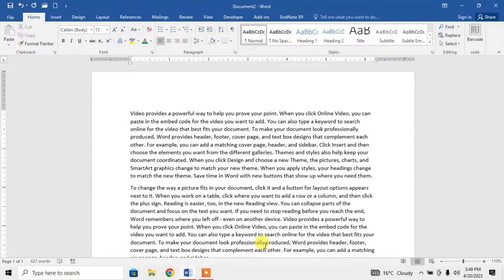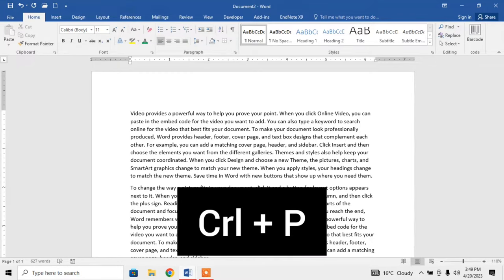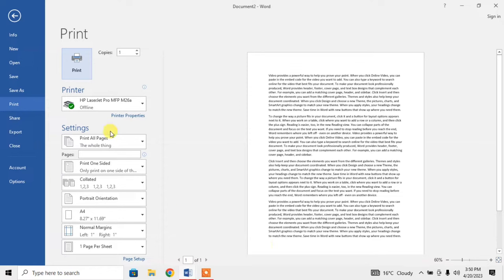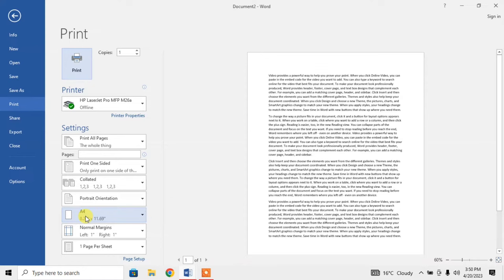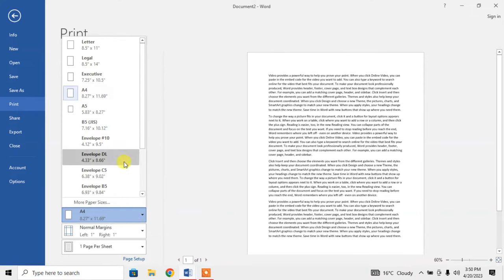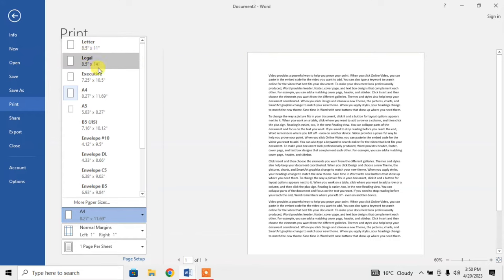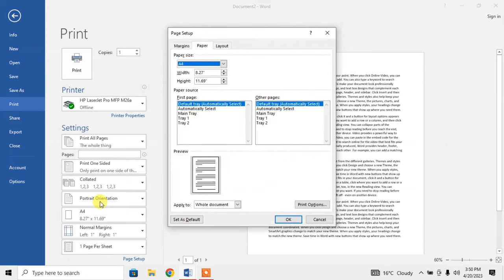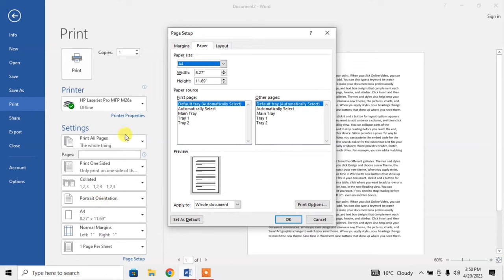How To Adjust Paper Size For Printing in MS Word | Microsoft Word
this tutorial of Microsoft Word shows how to adjust paper size in MS word while printing.
This video tutorial may also worked in Microsoft Word 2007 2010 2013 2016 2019 and 365